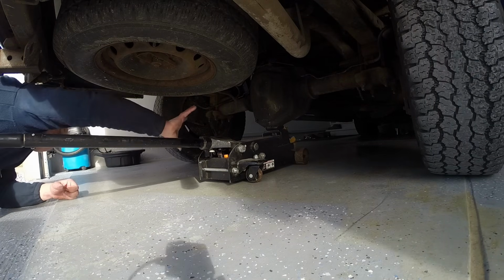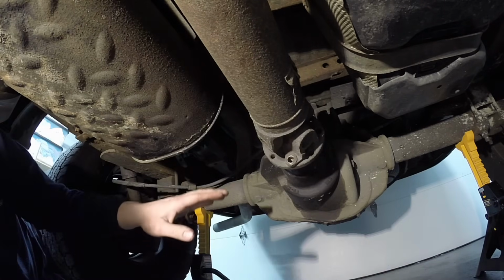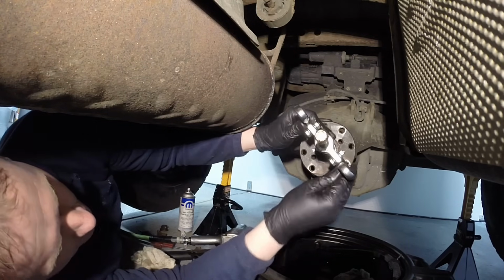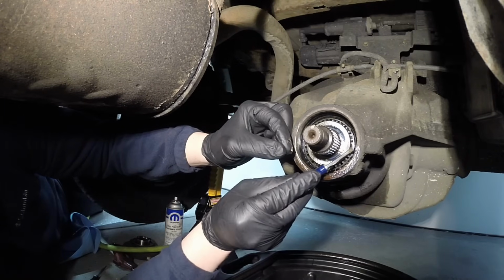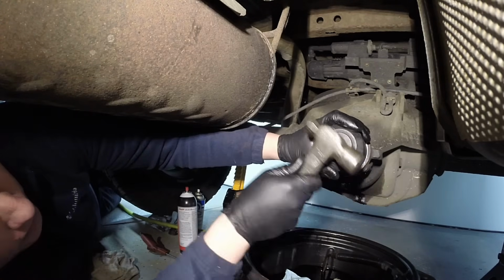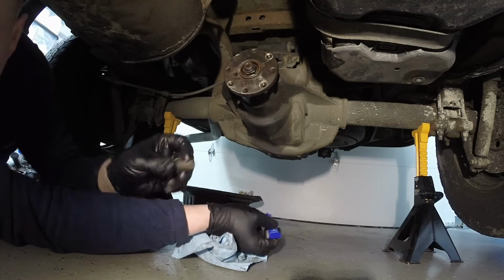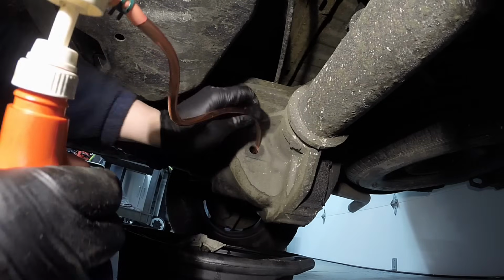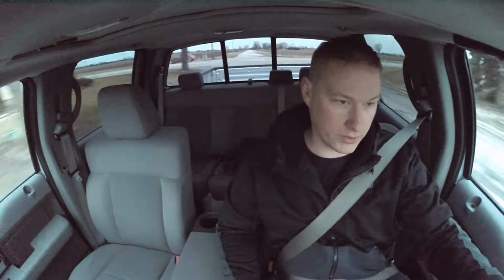Ford & Dana Axles Pinion Seal Replacement: Tricks of the Trade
Below is a list of parts and tools used to repair this vehicle:
Ford Rear pinion seal I use 9.75" axle-(check fitment guide)
2 Jaw Puller for removing the pinion flange-
12pt 12mm Universal Impact socket-
Medium strength thread locker-
Motorcraft 75w-140 Axle Lubricant-
Fluid transfer pump I use-
Motorcraft XL-3 to be used if adding more than 1qt of gear oil-
High temp thread sealant for plug-
BSG Automotive offers Auto Repair services in the greater Chicagoland area.